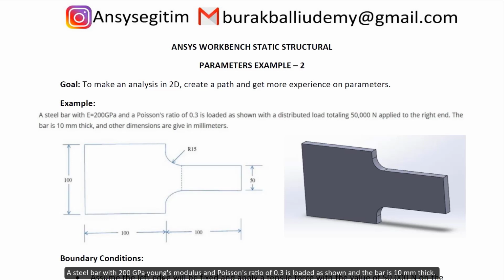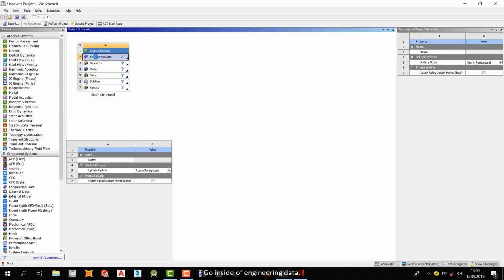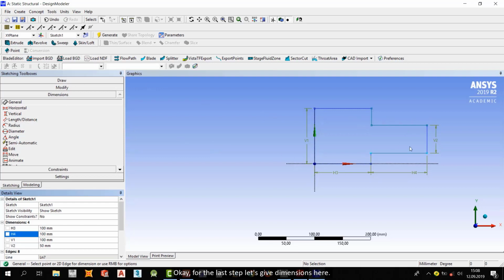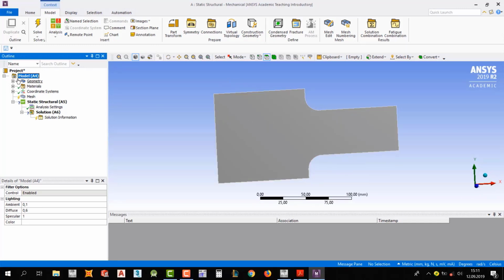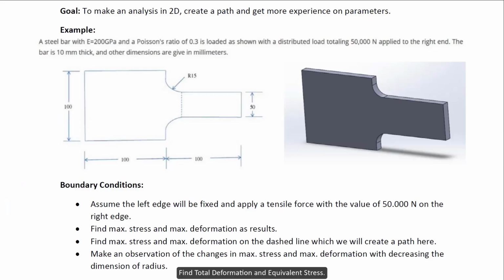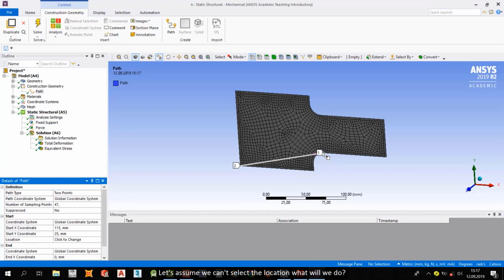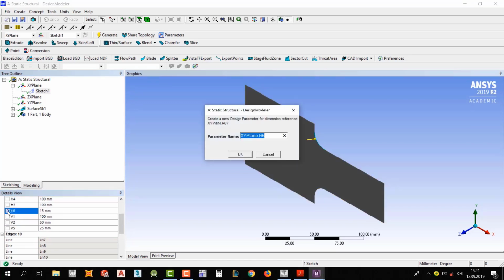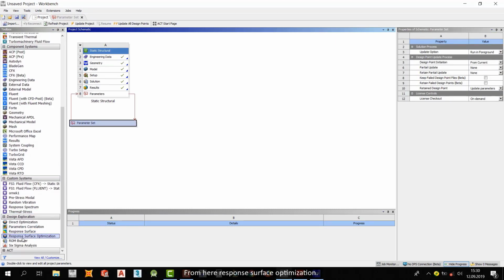Ansys Tutorial 2023 - 2D Analysis and Parameters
I have also another course about Linear and Non-Linear Buckling in Ansys. I highly recommend you to check it out.